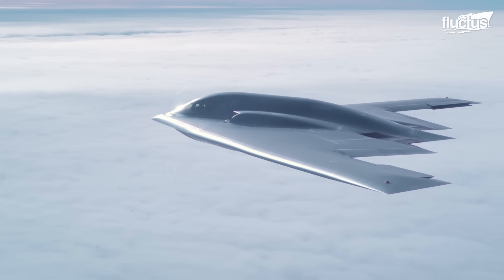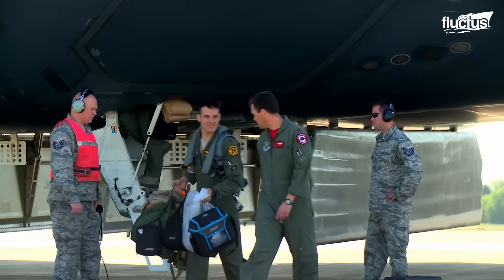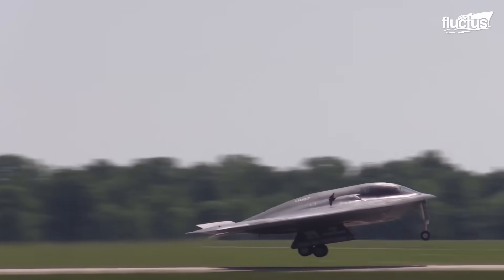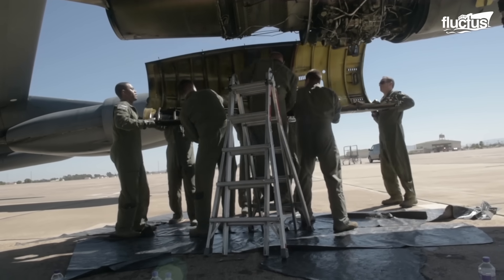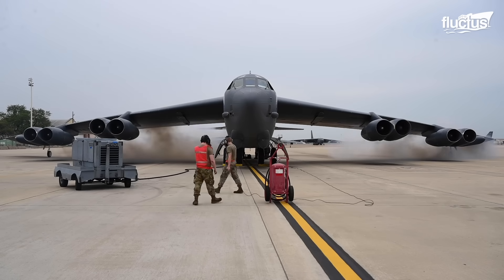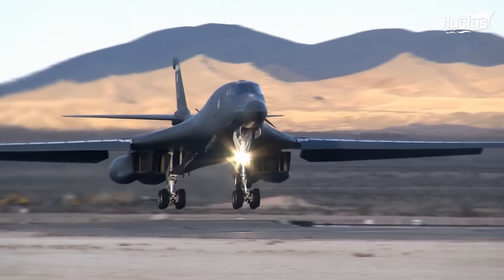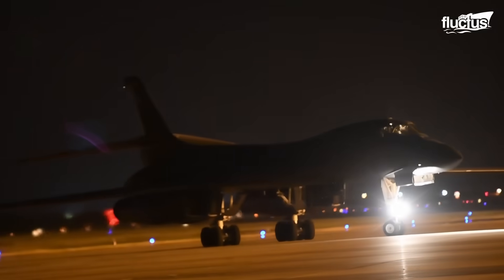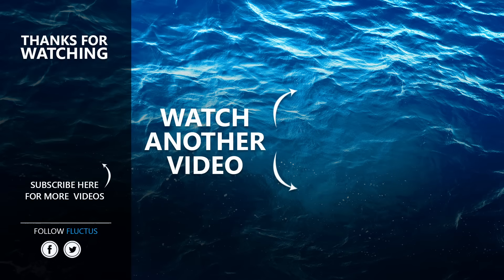A Day in Life of US $2 Billion Stealth Bomber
Welcome back to the FLUCTUS channel for a discussion about some of the United States Air Force’s most important bombers, their capabilities, and their daily operations.